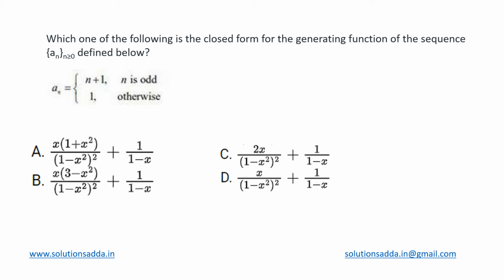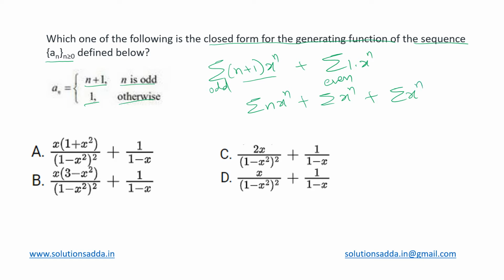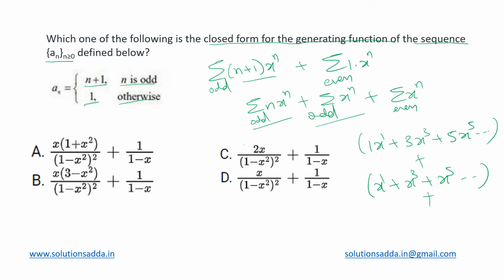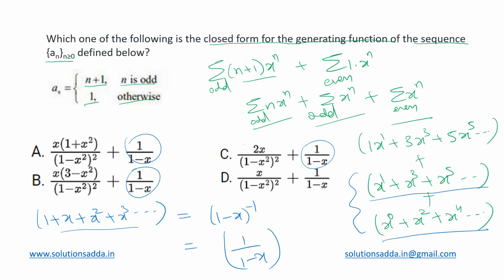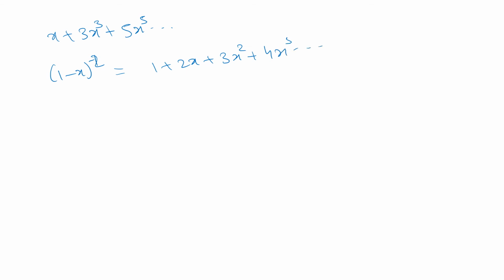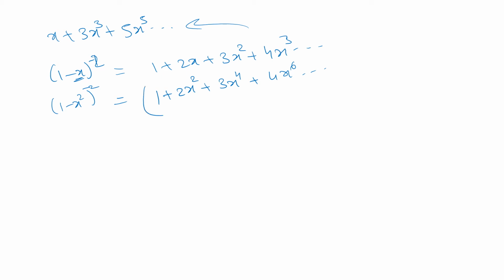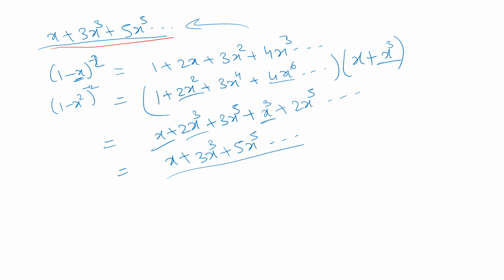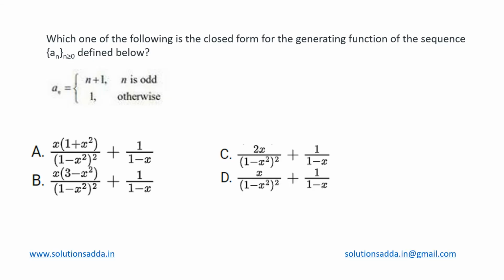GATE 2022 | EM | FUNCTIONS | GATE TEST SERIES | SOLUTIONS ADDA | EXPLAINED BY POOJA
GATE 2022 Q36: Which one of the following is the decimal form of generating function of the sequences {an} n GREATER THAN 0 defined below